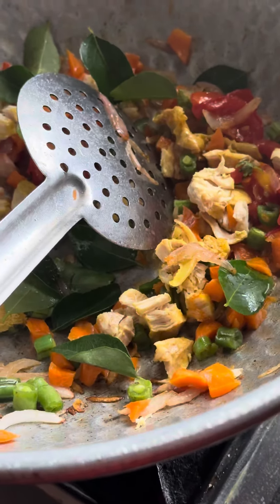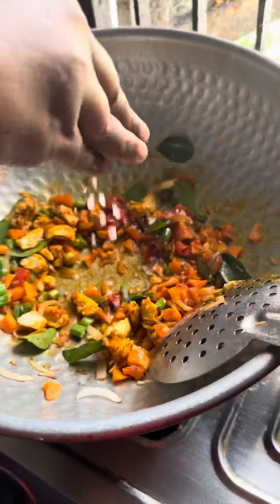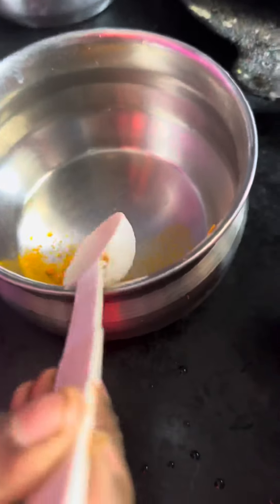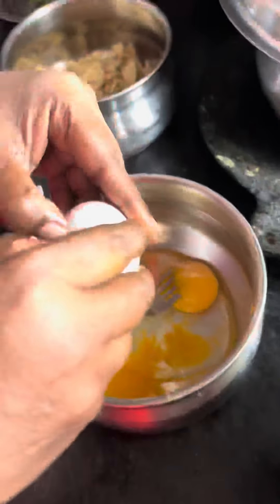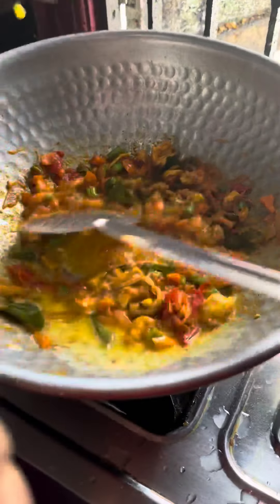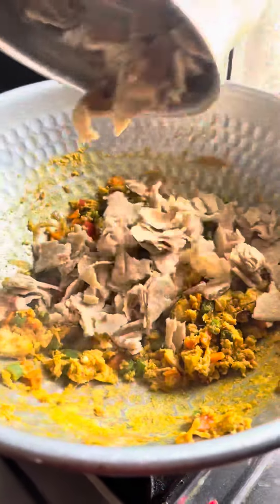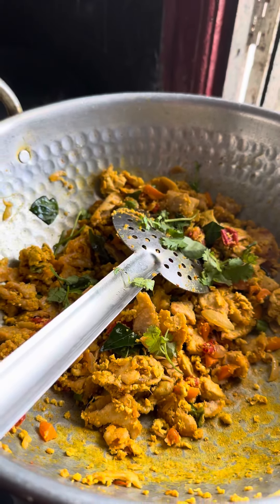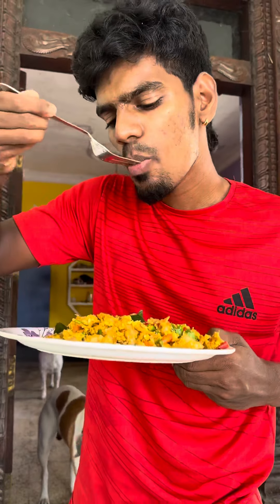🤩chicken egg masala chapati🫓must try it once😋😋vlogs